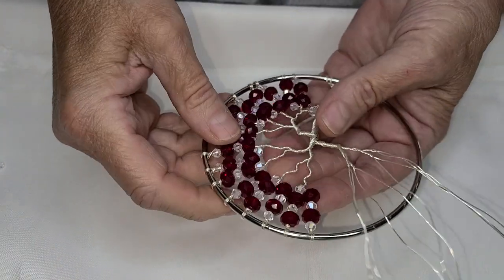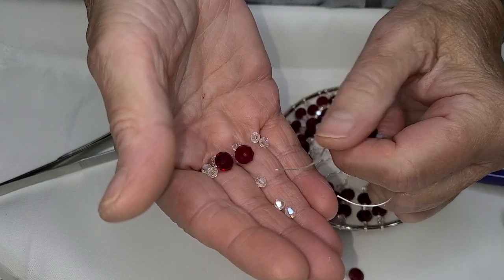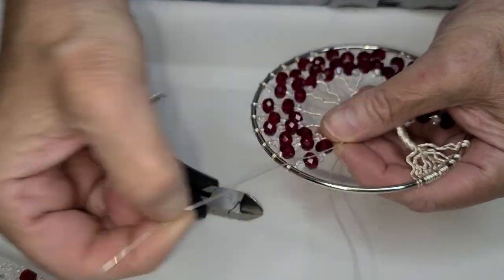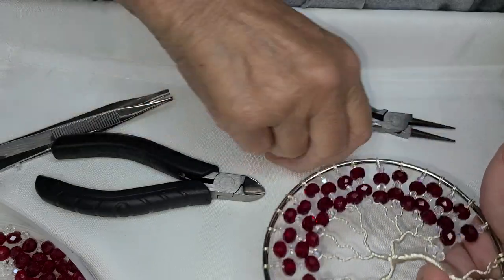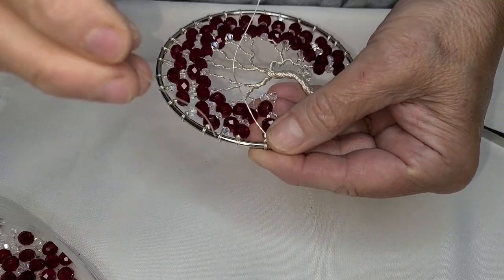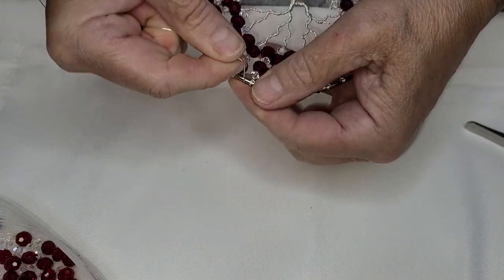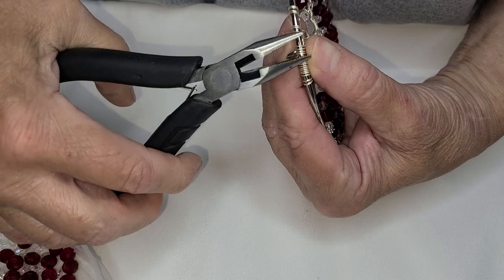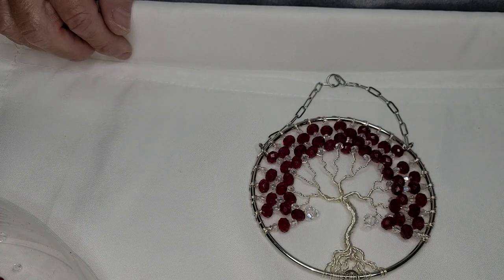Part 3. happy birthday July 🎂